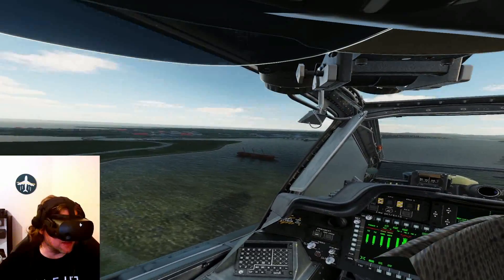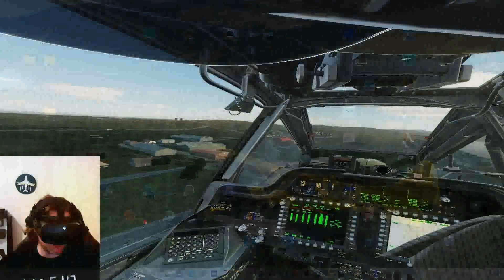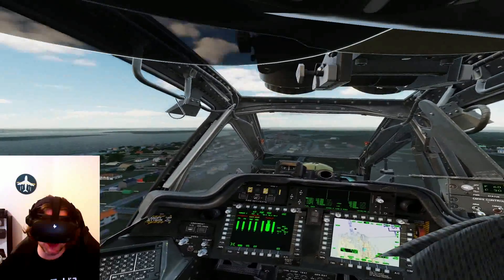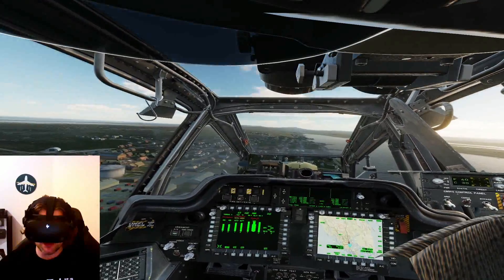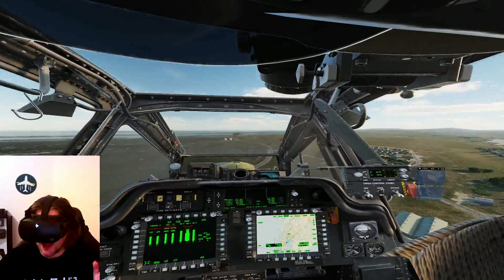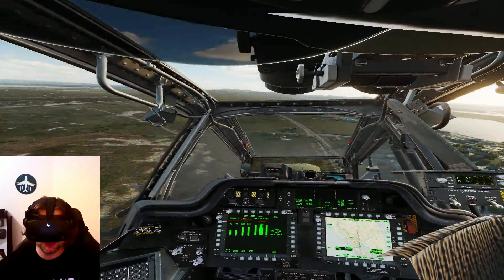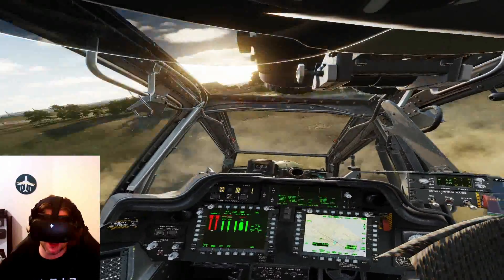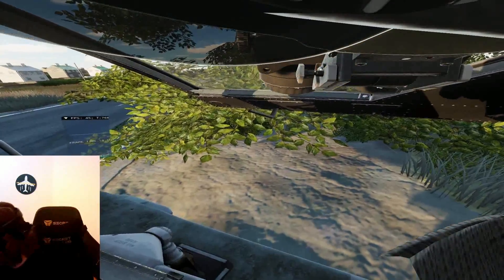DCS World UPDATE! NATIVE OPENXR IS HERE!! REMOVE Steam VR FOR GOOD! HP Reverb G2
How to change DCS to use their native Open XR API integration!

Command line: --force_enable_VR --force_OpenXR

For example: This is how mine looks: "C:\Program Files\Eagle Dynamics\DCS World OpenBeta\bin\DCS.exe" --force_enable_VR --force_OpenXR

VRFSG